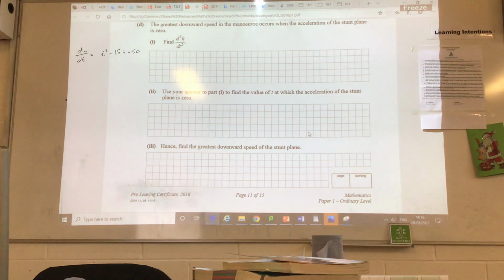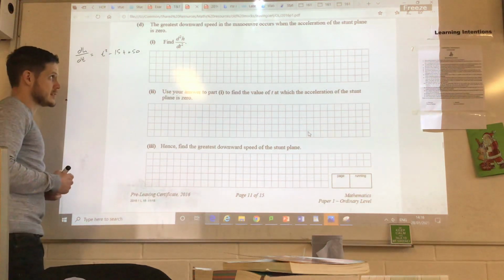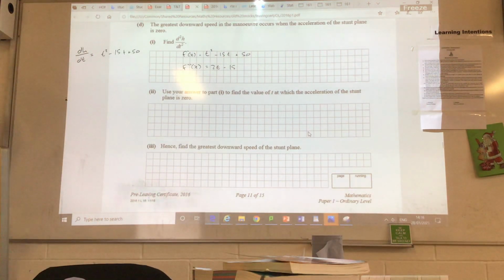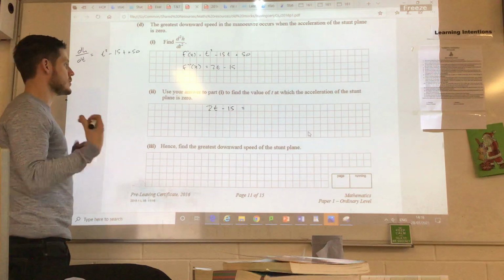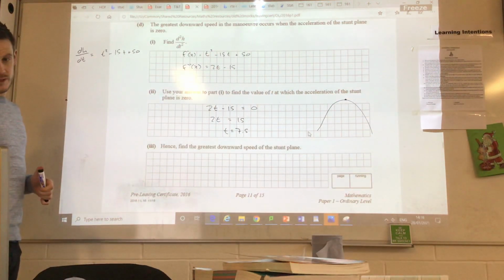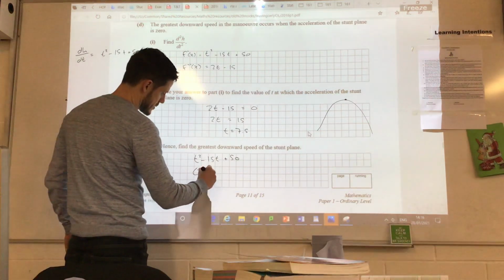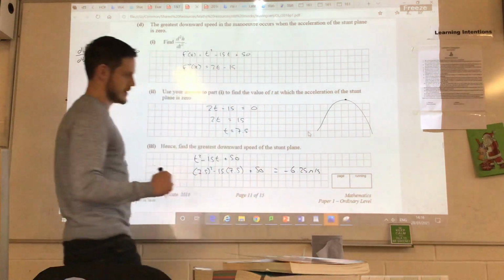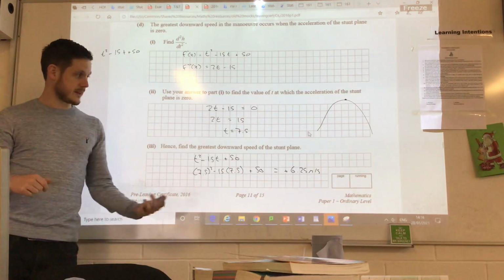Mock 2016 calculus 2nd dif